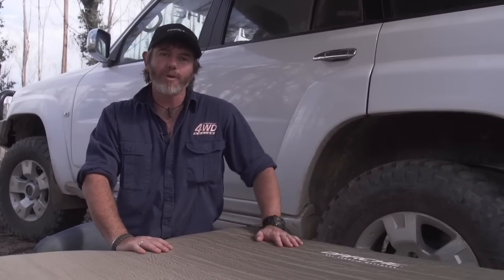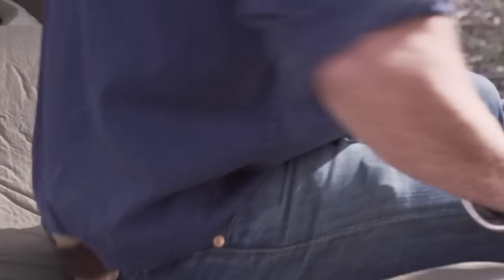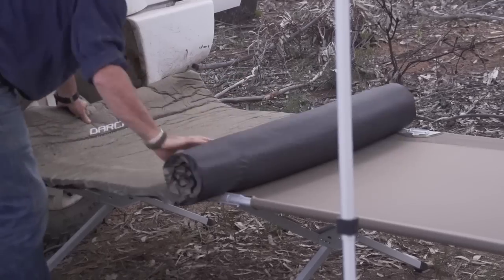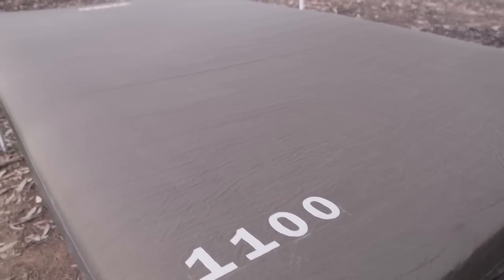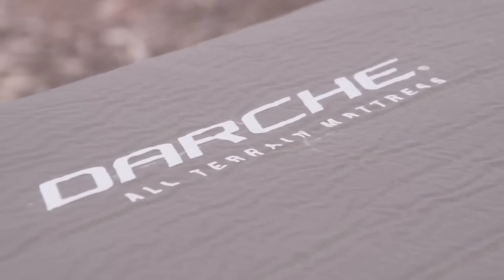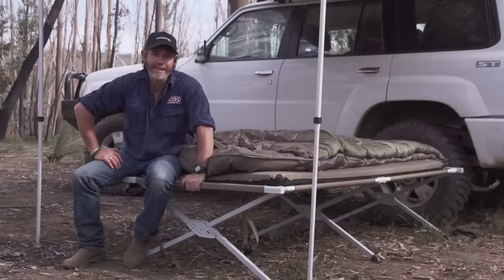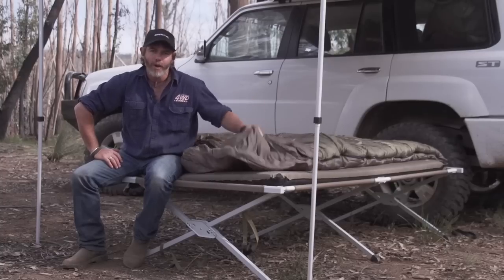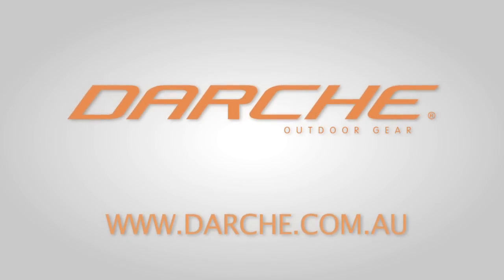Sleeping Gear | DARCHE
When it comes to sleeping comfortably outside, Darche has you covered. Our range of high-performance sleeping gear gives you more options than ever before, for staying warm and snug even when conditions aren't cooperating. From the Cold Mountain and Cold Mountain LITE sleeping bags, to the XL100 stretcher and All Terrain self-inflating mattresses, our gear features trademark Darche durability and comfort.